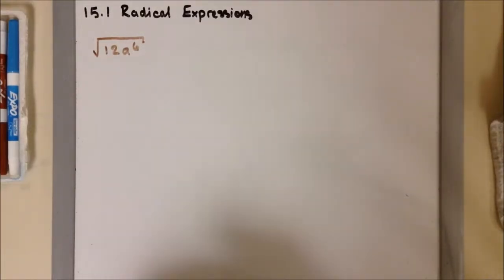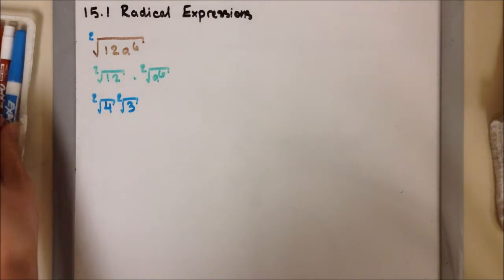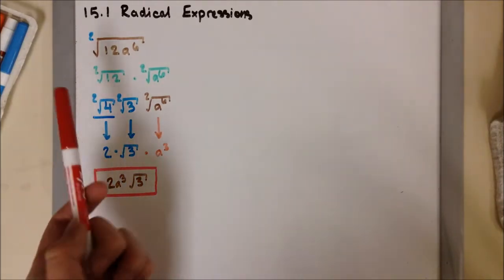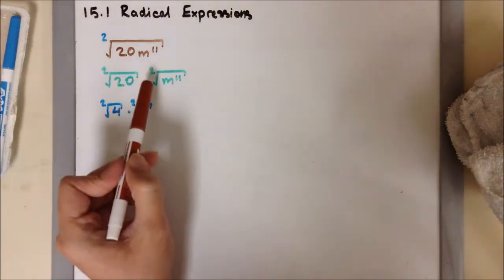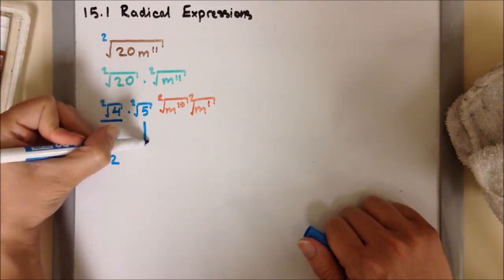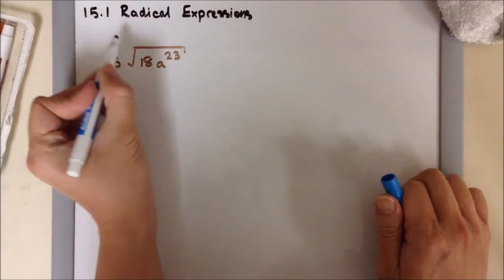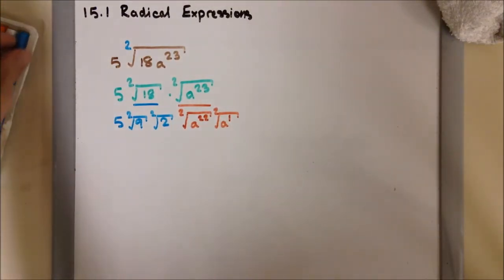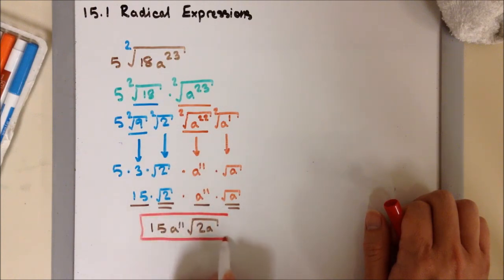CP 15.3A Simplifying Square Roots with Variables